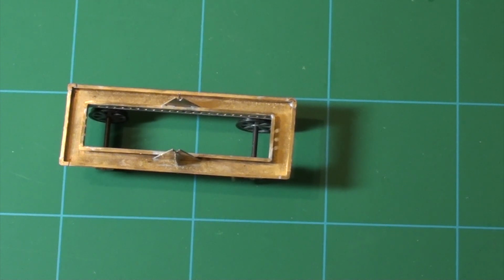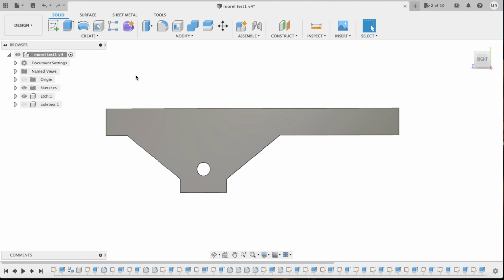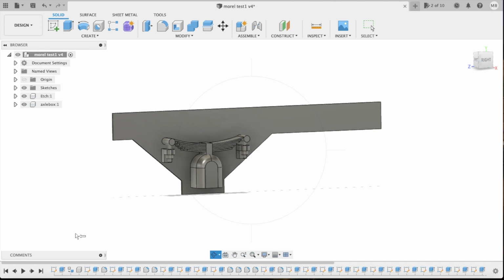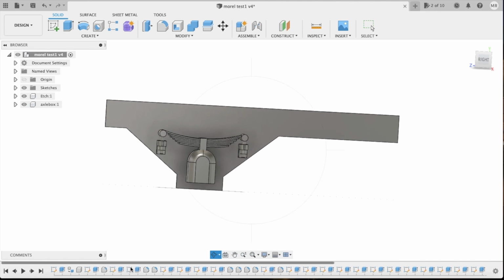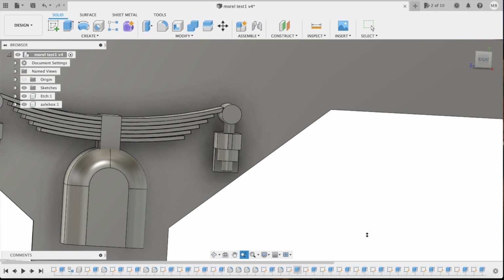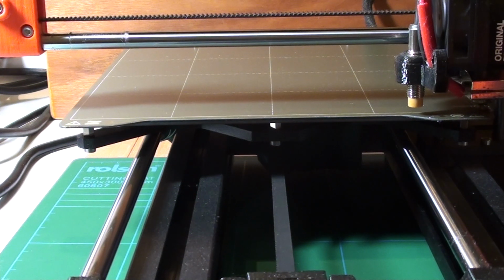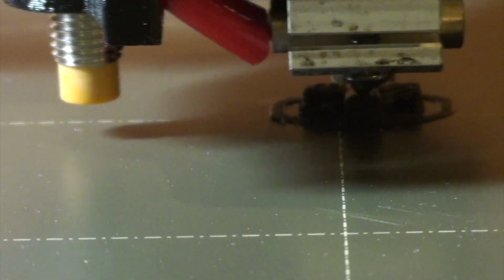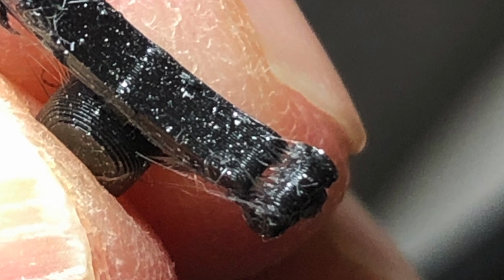3D Print Morel Axle Box & Springs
3D Printing